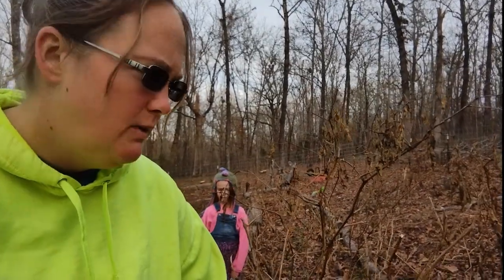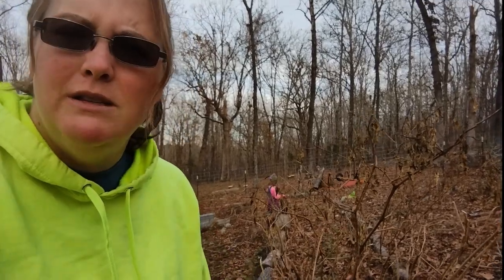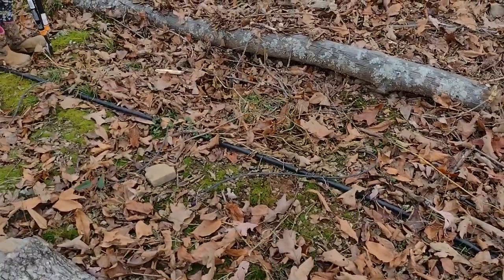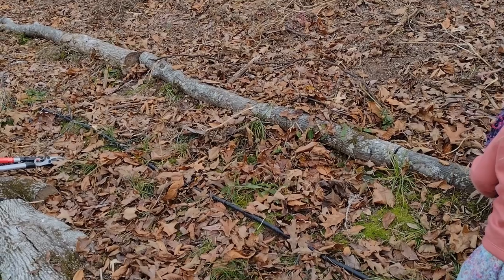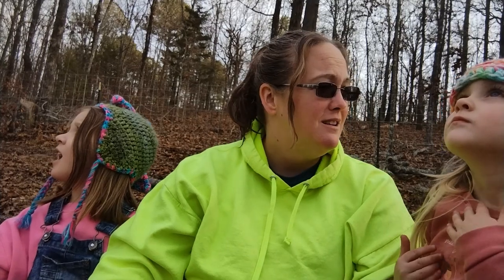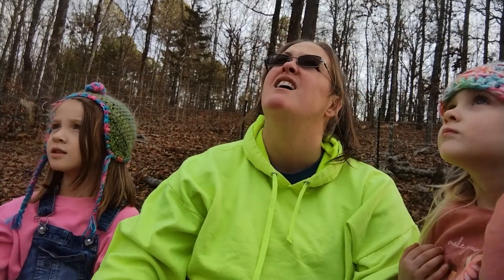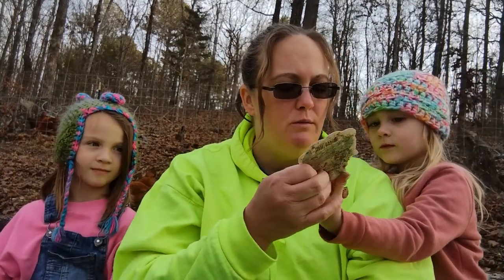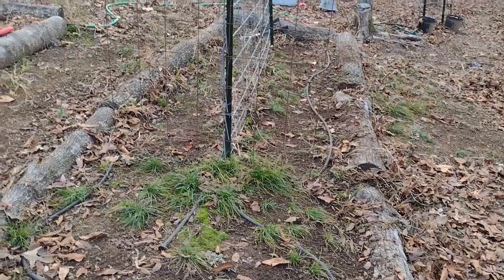Preparing Garden and Planning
Sam and the girls head up to the mountain garden for some cleanup and planning!